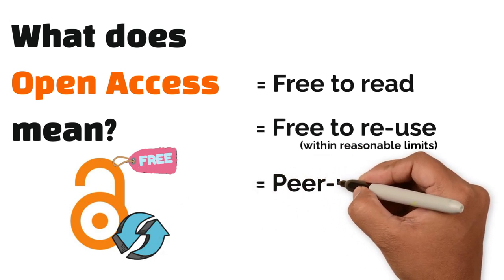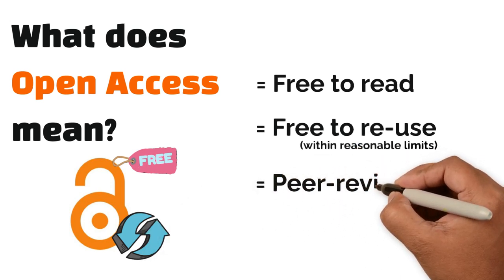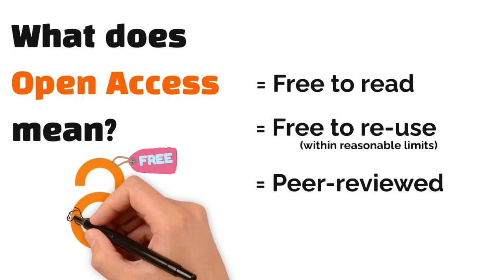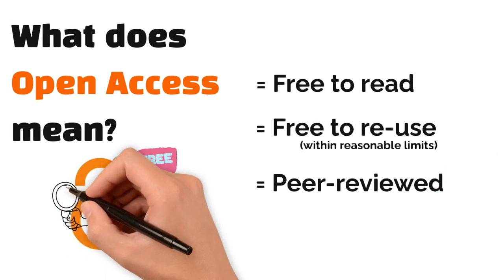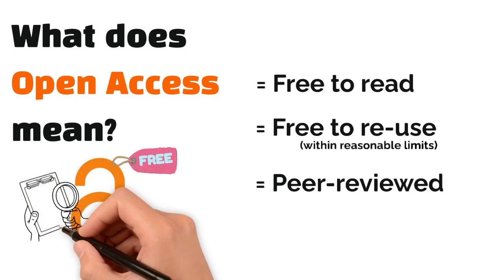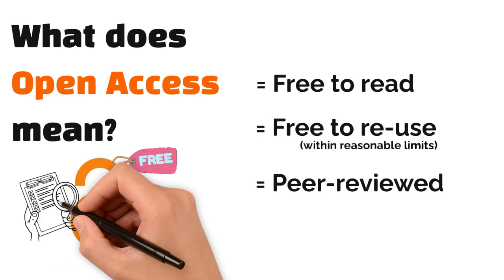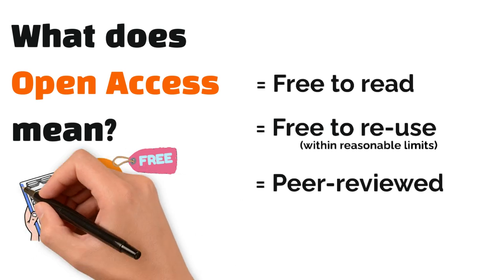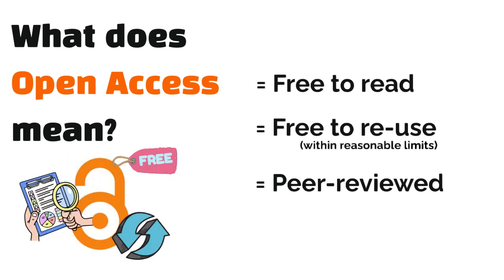What is Open Access?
This video gives an overview of what is meant by the term “Open Access” in the context of research publication.

The Library’s Open Access webpages contain further information on all aspects of open access and related subjects

For more information on the university’s open access agreements with specific publishers

There is more information on the terminology and processes around Open Access in the Library’s Open Access Publishing Practical Guide including information on funding for academic staff and postgraduate researchers.

The Open Research team are happy to help with any queries.